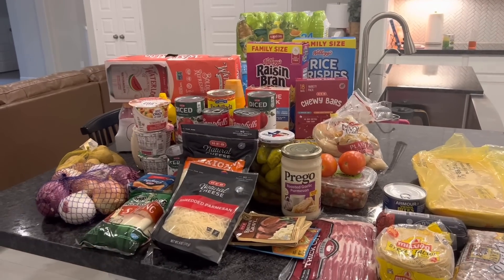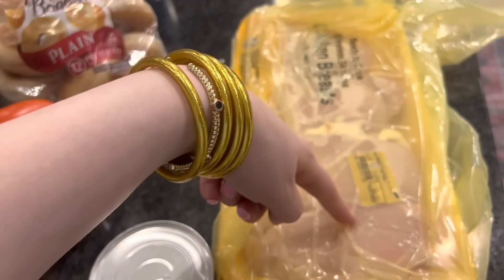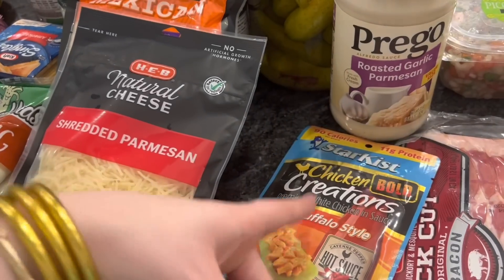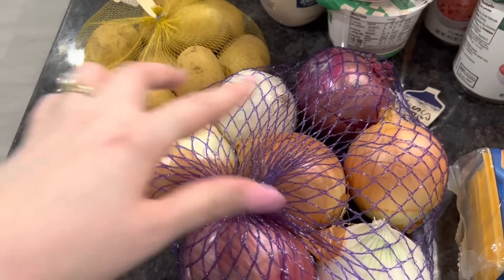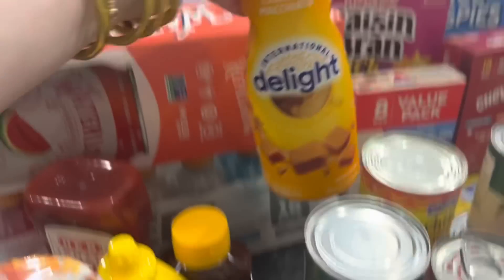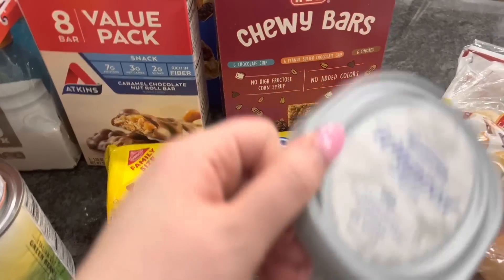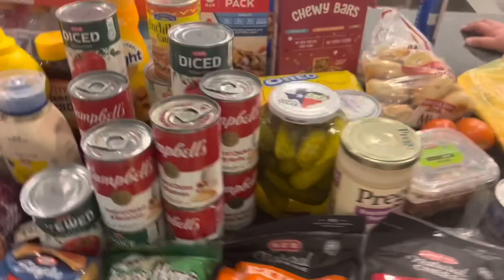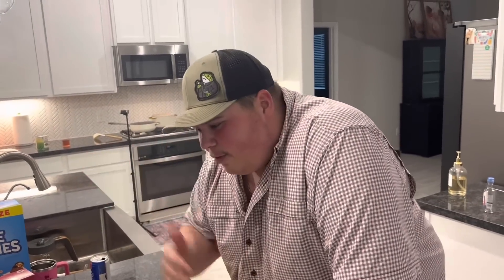HEB GROCERY HAUL | TEXAS | $139 | RESTOCK WITH ME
Amazon store front 🌿